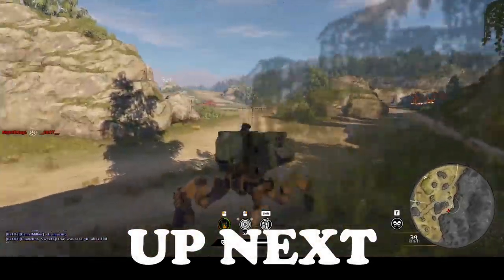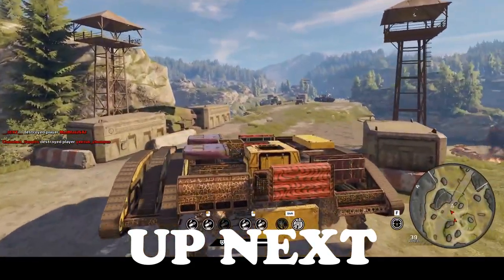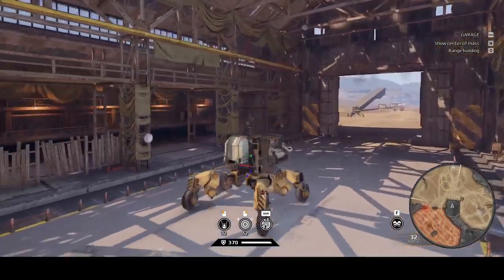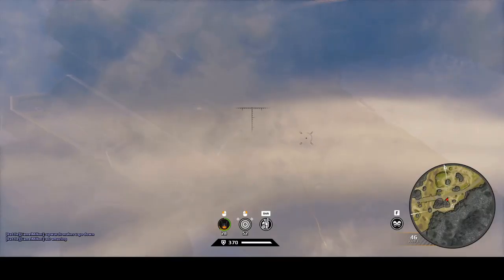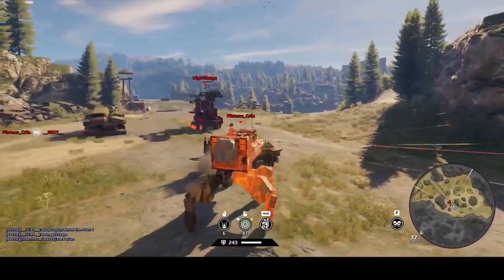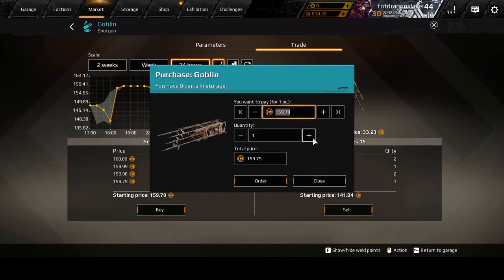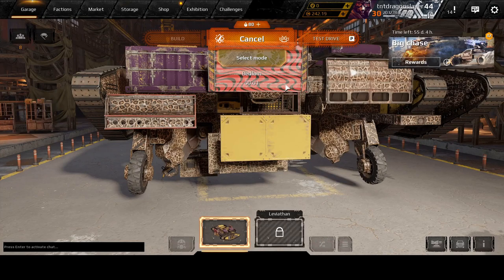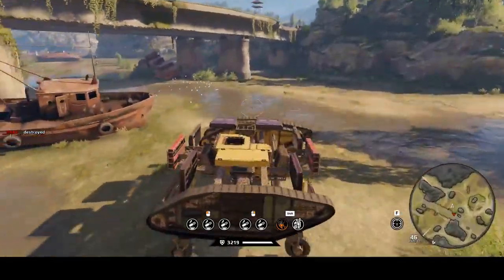Trolling bedlam with the new mortar